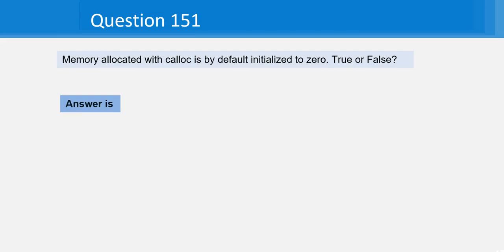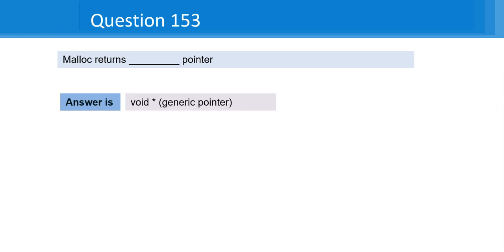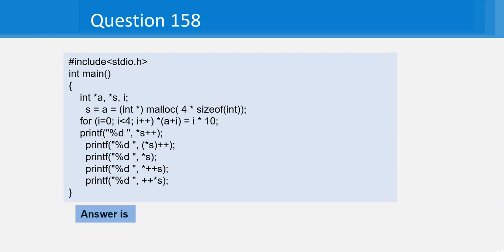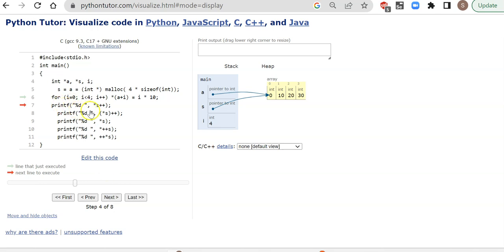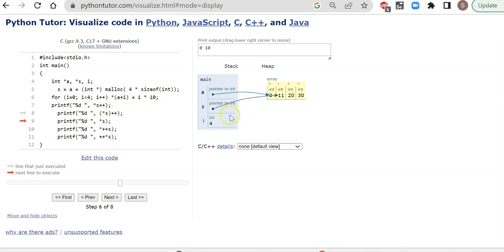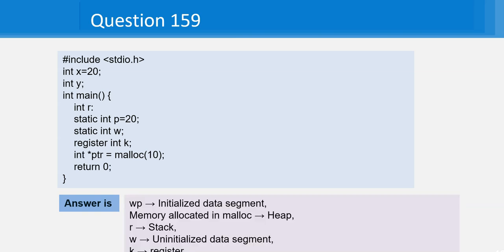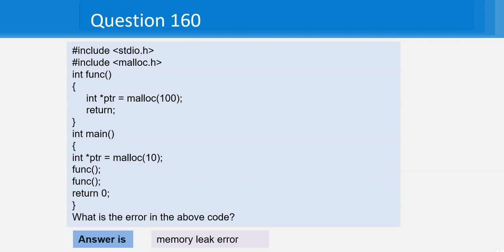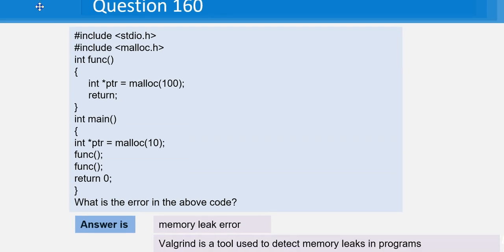Dynamic memory allocation - Interview Questions with answers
Most important interview questions in dynamic memory allocation in c